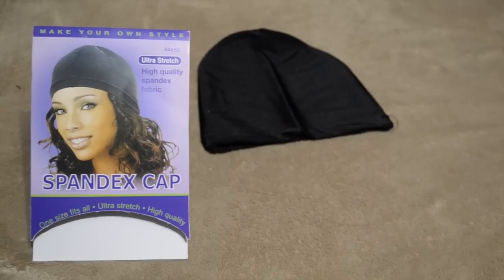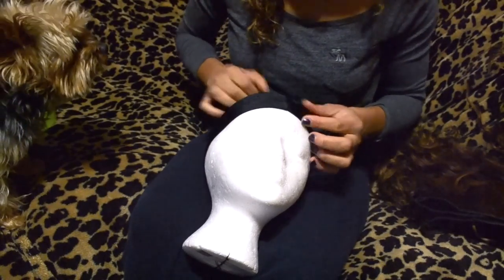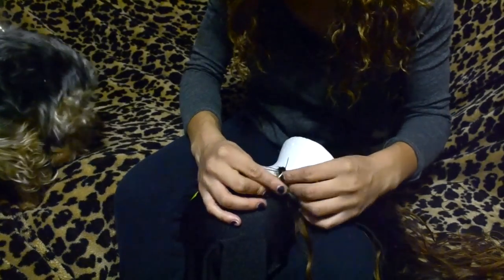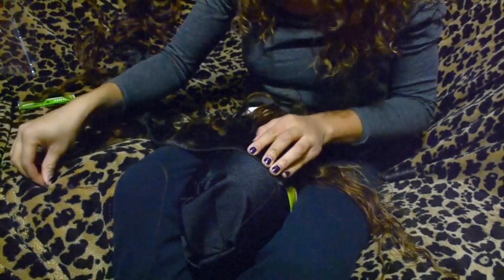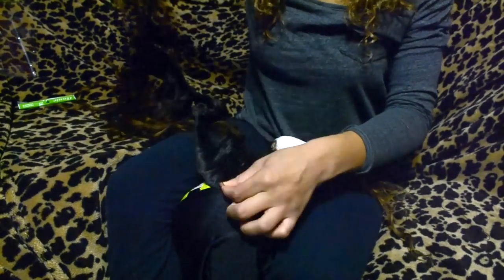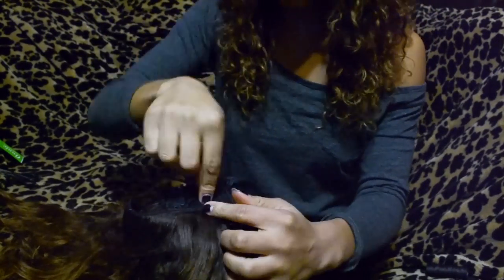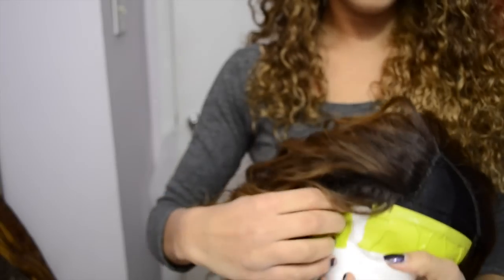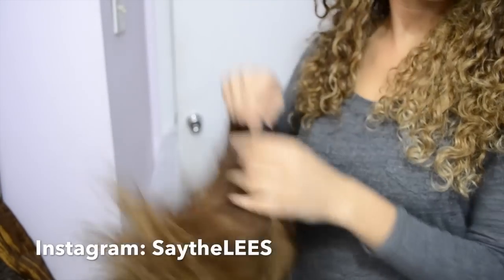U-Part Wig Tutorial: In-Depth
DQhairshop.com
3 Bundles of Eurasian Loose wave in 14, 16 & 18 inches.

Hair was provided for review. No monetary compensation was given. These opinions are solely mine and are 100% honest.

Danosongs.com - The Lady of Vastness & Matiere Noire Vibrante